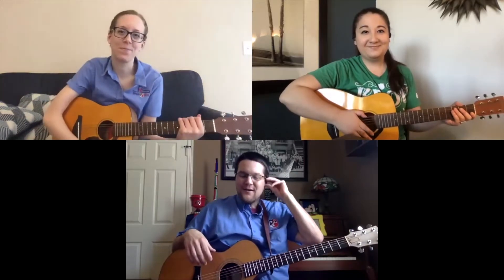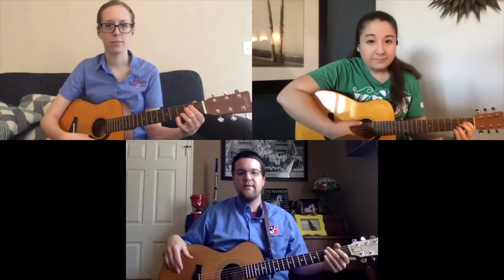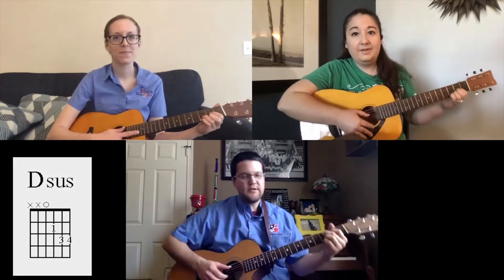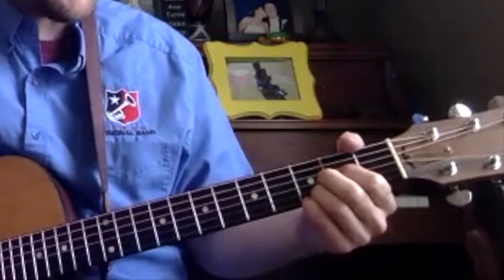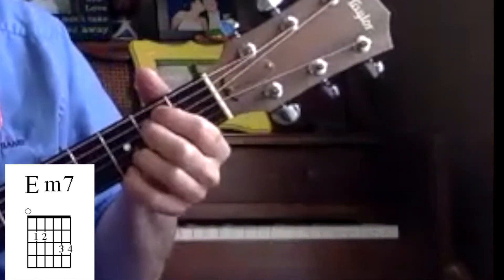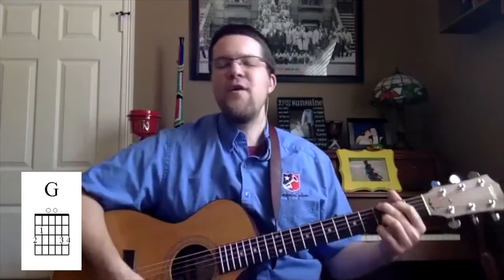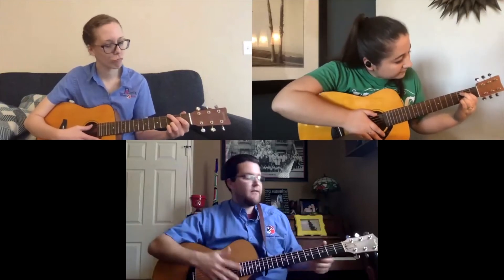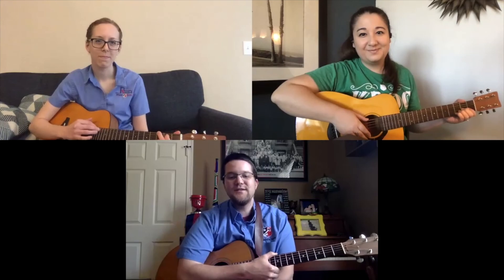Guitar Lesson Five!!